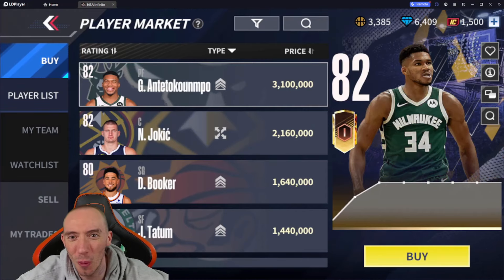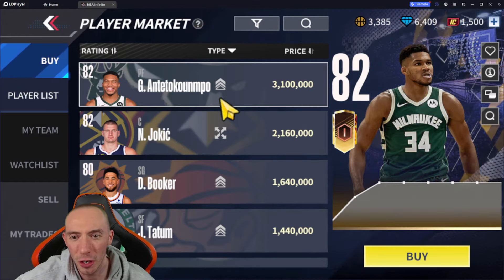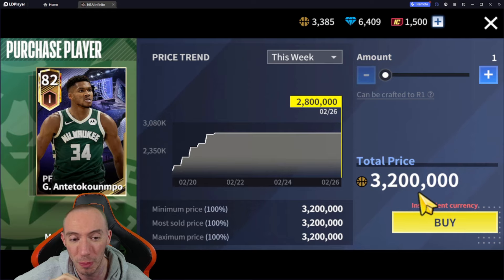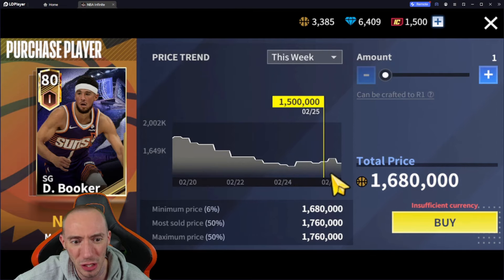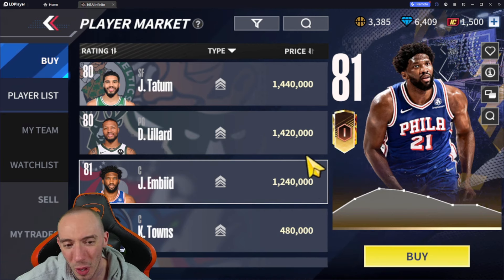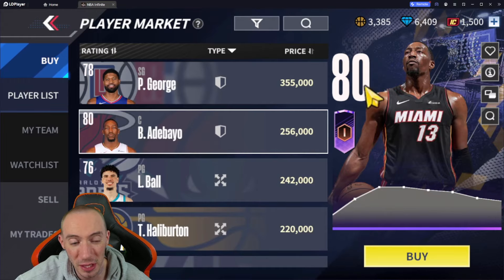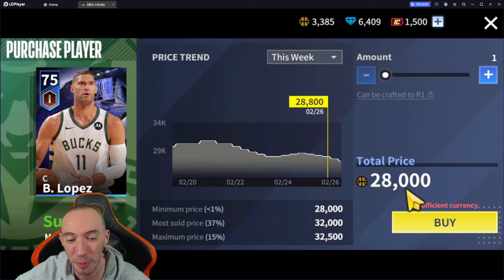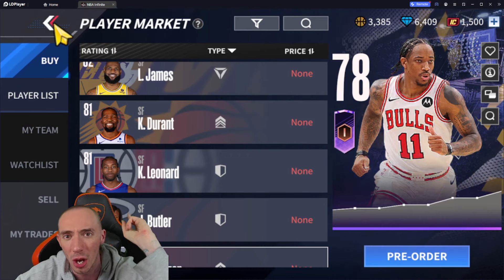Player Market Watch Feb 26. 2024 NBA Infinite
SwedishChef $21
The Outdoor Dude $20
DLG $15
Bok Choy $13
doctorangu $12
umlunguPhambene $5

1. Robo370 $25.00